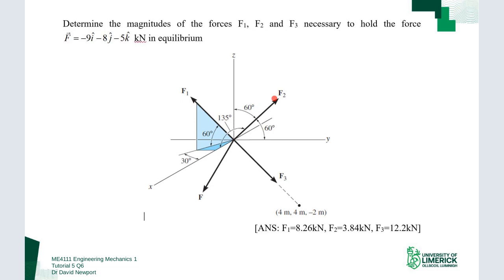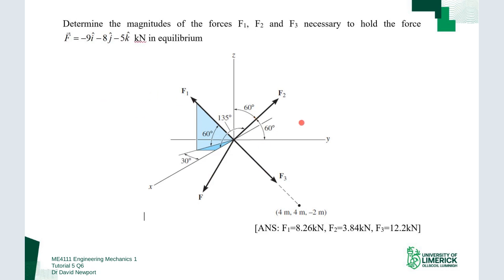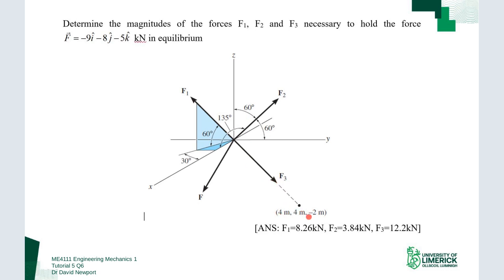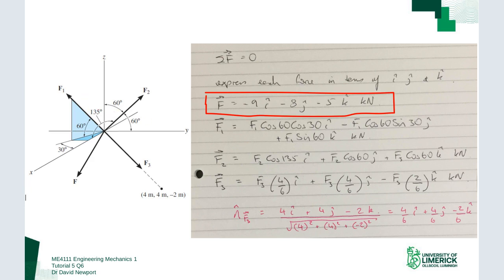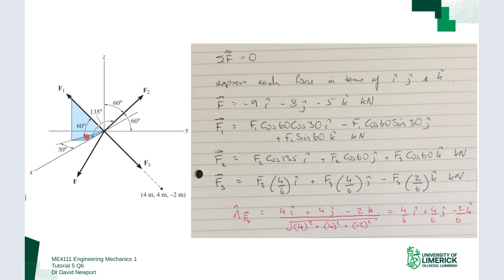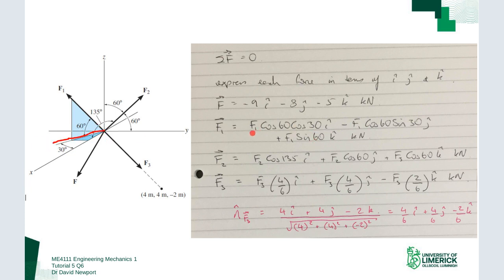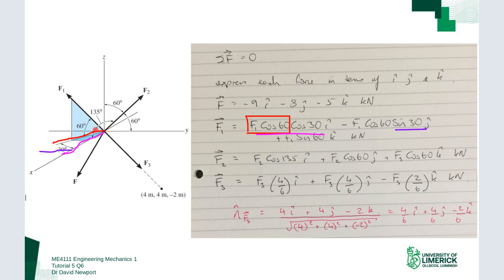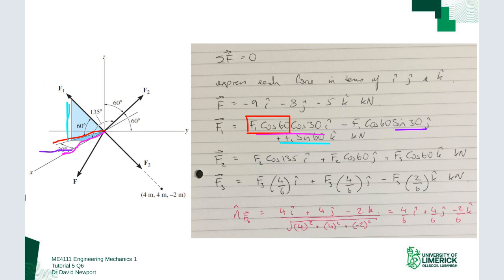ME4111 Tutorial Sheet 5 Q6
Walk-through to solution of Question 6 on Tutorial Sheet 5 Equilibrium for ME4111 Engineering Mechanics 1 "Statics" at the University of Limerick